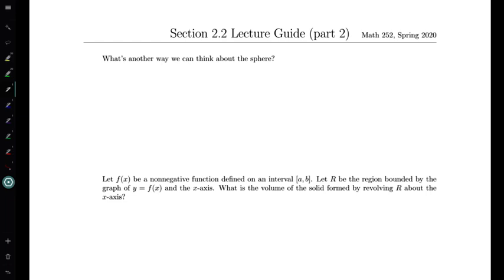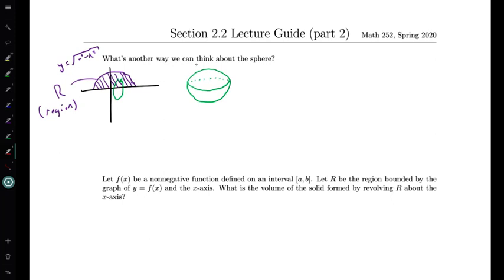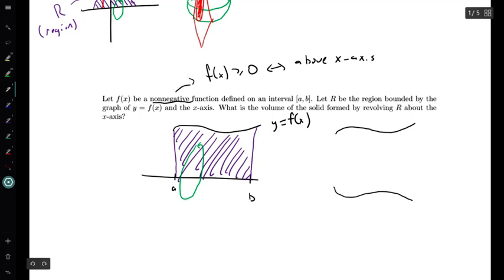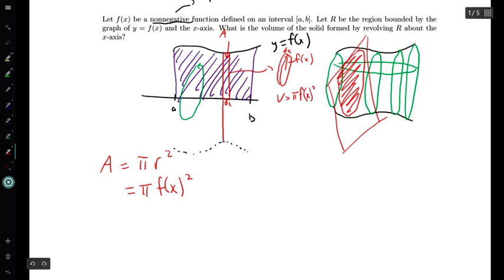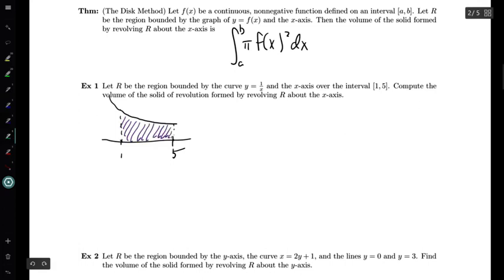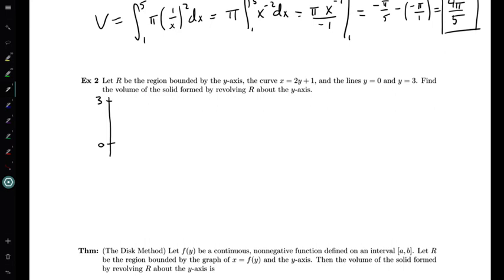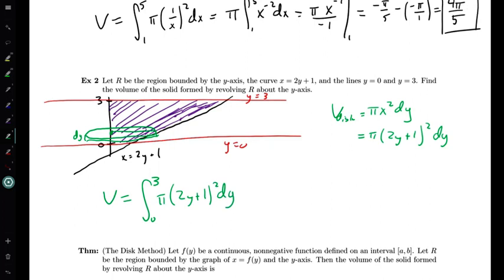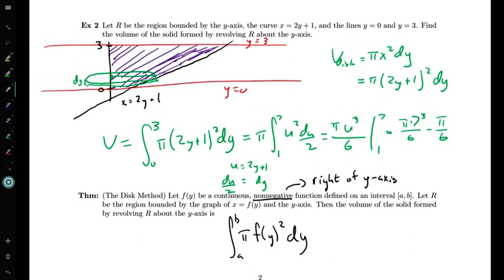40: Solids of Revolution--The Disk Method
We learn a specific instance of the method of slicing, called the disk method.  This method helps us compute volumes of certain solids of revolution.  We get some practice using this method with respect to both x and y.